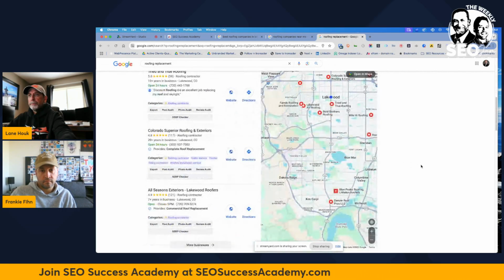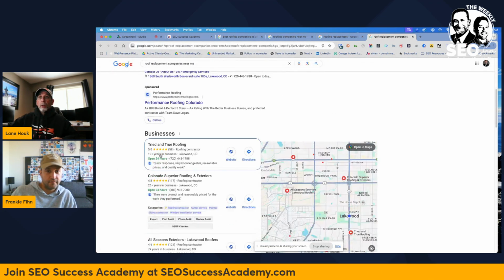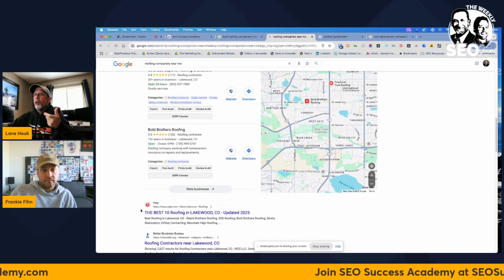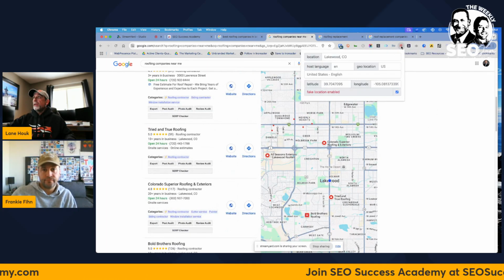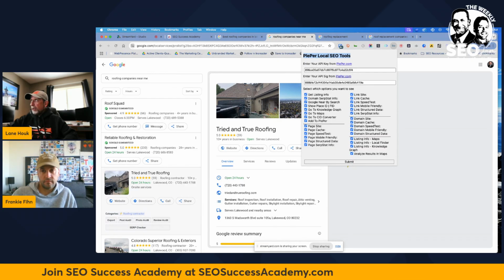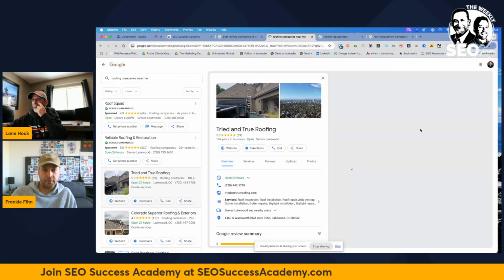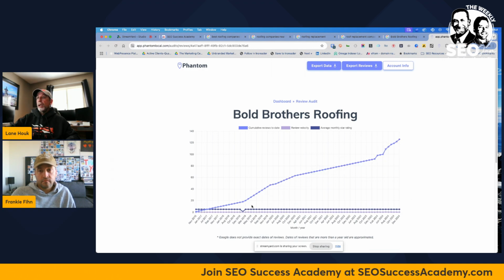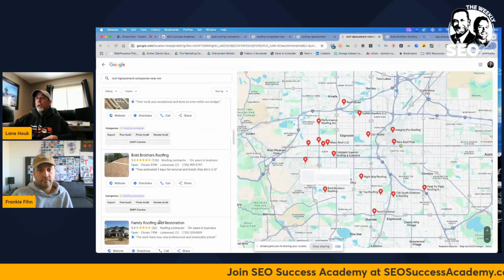The Weekly SEO Jam with Lane Houk & Frankie Fihn 6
🎯 Topic: How to Do & Present GBP Audits That Close Clients

🛠️ Key Tools & Tactics
 • Phantom GMB Audit Tool: Chrome extension used for quick audits (posts, reviews, photos). Exportable insights on:
   • Review velocity
   • Post frequency
   • Keyword presence in reviews
• GS Location Changer Extension: Spoofs your browser's geo-location for accurate local SERP checks.
• Plopper Extension: Typically used for GBP data insights like categories — though had tech issues during demo.
• Manual SERP Recon: Search “[business type] near me” and look for recurring competitors in map packs.

🧠 Strategy Breakdown
🔍 Step-by-Step Audit Flow
 • Run SERP Queries (e.g., “roofing companies near me” in Denver) to:
   • Identify recurring listings
   • Spot competitors dominating across variations
   • Select a prospect near page-one rankings (i.e., Bold Brothers showing up in spots #3–6)
• Spy on Top Competitors:
   • Note GMB categories (primary/secondary)
   • Check how active listings are (posts, photos, reviews)
   • Use Phantom audit exports to quantify presence vs. competitors
   • Check for thin or missing location pages
   • Assess service page content (missing descriptions, poor optimization)
   • Highlight missing fundamentals that impact rankings

🧲 Sales Psychology & Messaging
💥 Don’t Sell "Someday Gains" — Show "Today’s Losses"
 Frankie’s Take: Future promises ("we’ll get you more leads") don’t convert. Instead:
 • Show how they’re losing money now to a hated local competitor.
 • Create urgency by framing it as a current, painful problem.
 • Example: “Tried & True is stealing $200k/month in jobs—just because they filled out their GBP better.”
🧨 Emotional Triggers That Work
 • Tap into their disdain for local rivals.
 • Prove that the competition isn’t better — just more optimized.
 • Make them feel they’re being outmaneuvered, not outclassed.

🧩 Actionable Deliverables That Win Trust
🔓 Quick Wins & “Red Zone” Opportunities
 • Spot opportunities where they rank #4–10 and show how to push into the top 3.
 • Use Phantom audit data + SERP screenshots to highlight:
   • Missing GBP service descriptions
   • Low post/review frequency
   • No location pages on the site
   • Unused primary/secondary categories
📋 Pitch Sample (Summarized Structure):
 • Where You Are: “You’re #5 for this money keyword.”
 • Where Competitor Is: “Tried & True is #1 — and not unbeatable.”
 • Why the Gap Exists: “They post weekly, have full services, and better reviews.”
 • How We Fix It: “We build location pages, optimize GBP services, and boost reviews. You’re 85 yards downfield — we’ll take you to the end zone.”